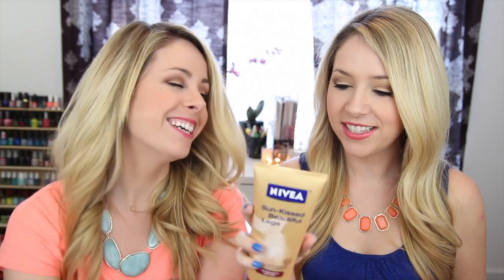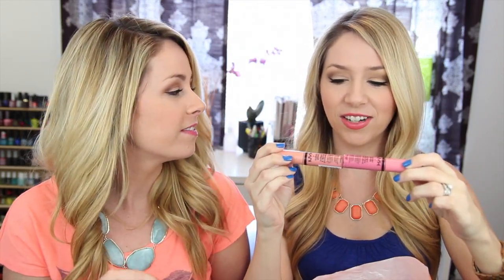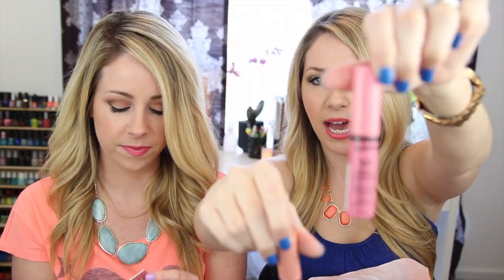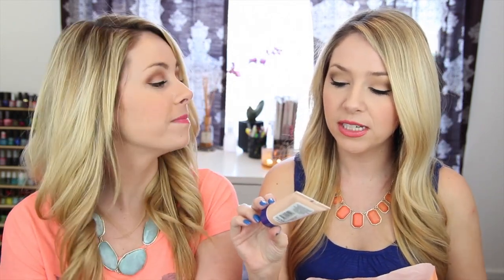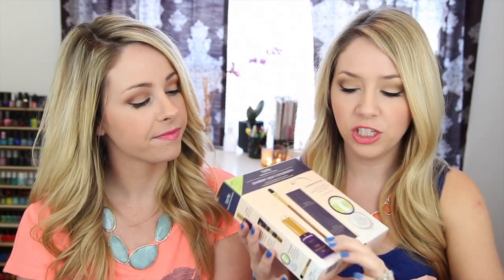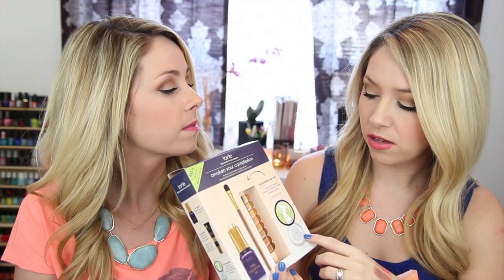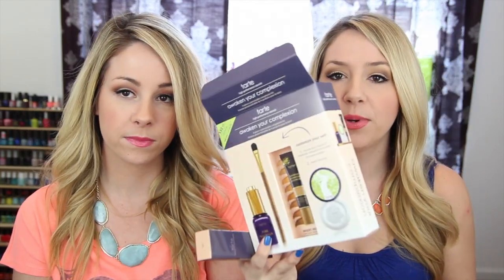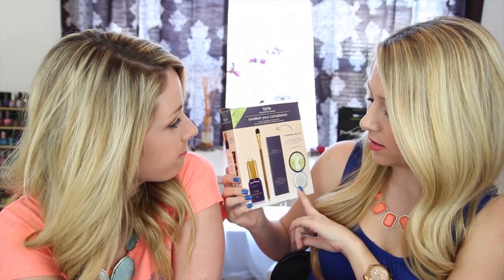Drugstore Haul - Walgreens, CVS, + ULTA!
Click THUMBS UP if you LOVE drugstore hauls!!

eleventhgorgeous TSHIRTS!

Send us a LETTER:
eleventhgorgeous